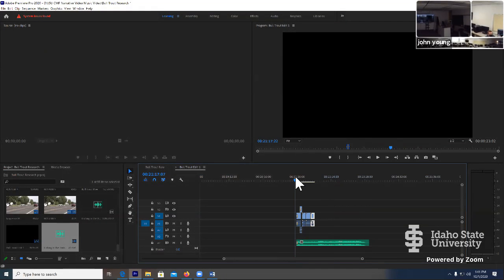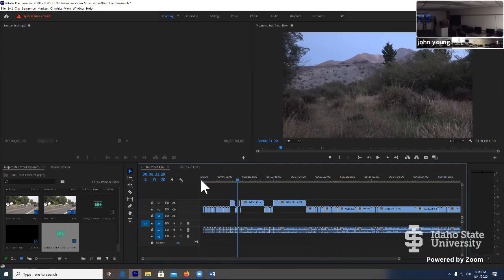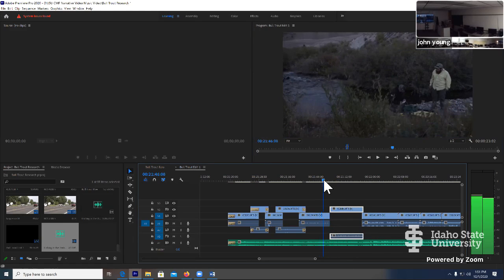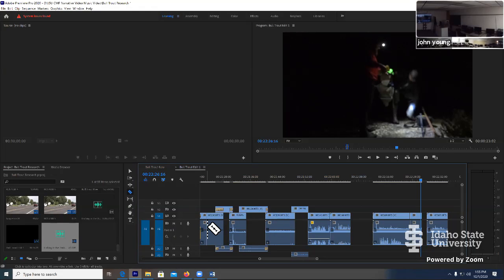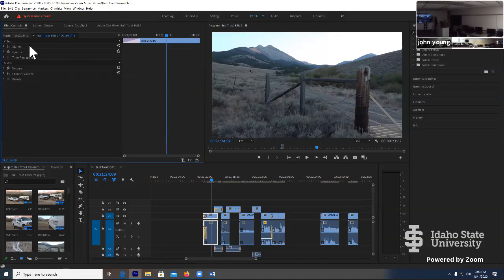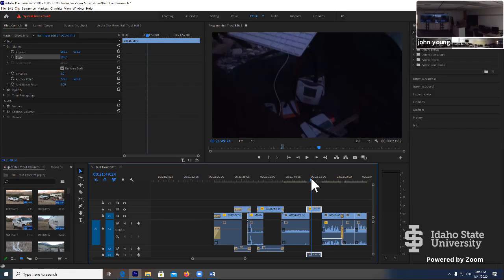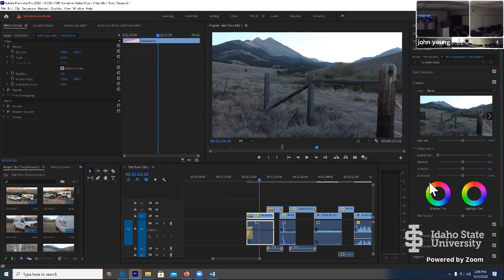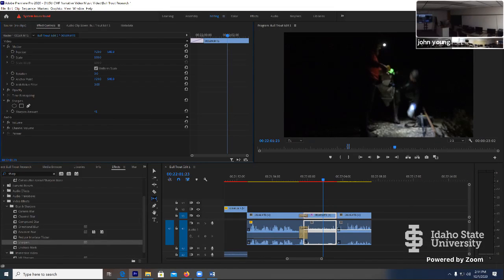CMP 3371 - 01: Narrative Video Production (15110), Fall 2020